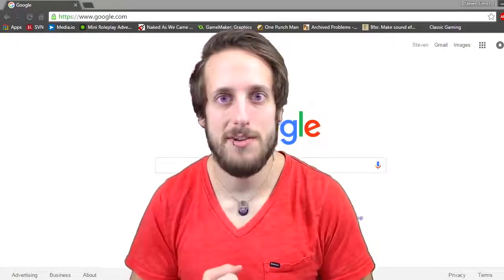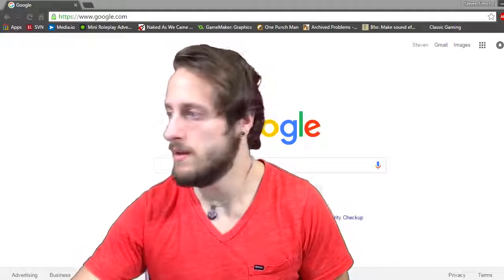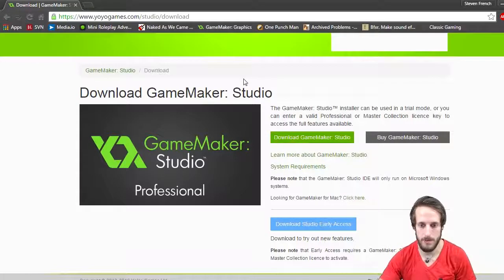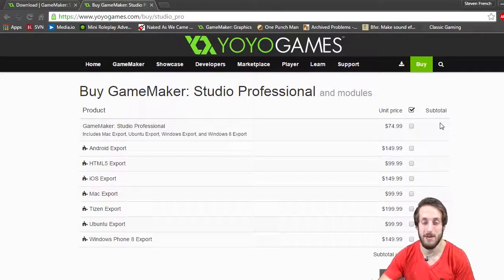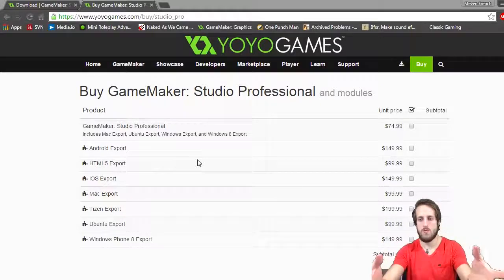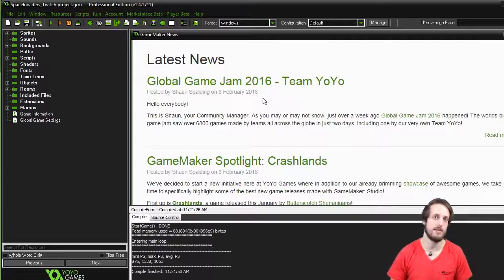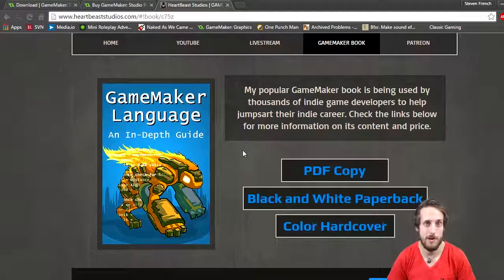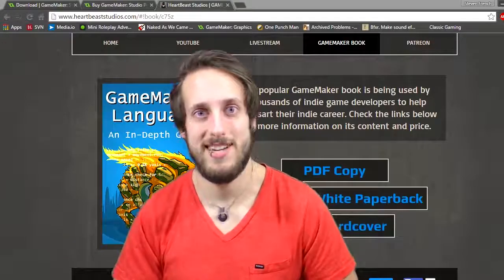Getting Started with Lets Clone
** re-upload **
Welcome to my 'Let's Clone' series here on YouTube!

This series will teach you how to get into game development by showing you how to replicate classic arcade, mobile, and console games!
Beginning with Space Invaders and moving towards all-time favorites like Mega-Man X! Follow along to learn how to make some of your favorite games, from start to finish!